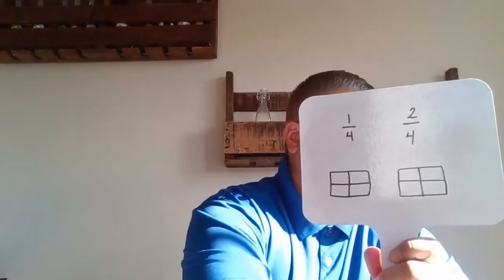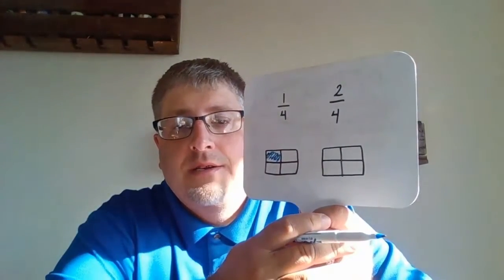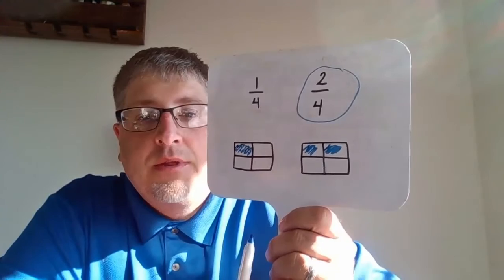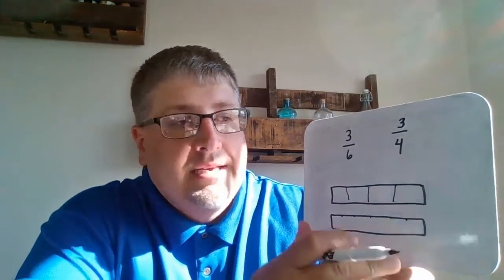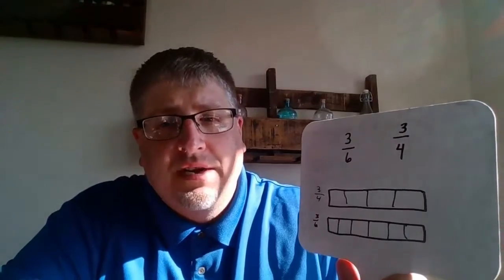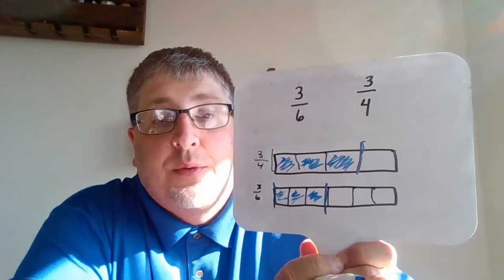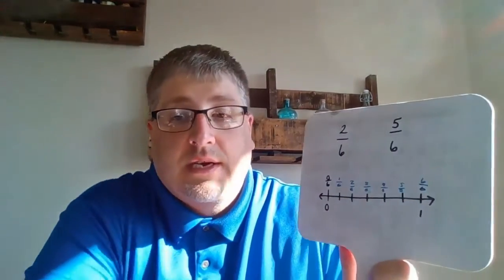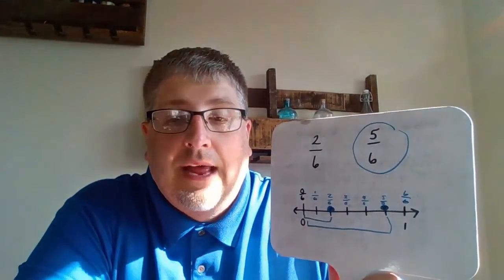3rd Grade EngageNY Math - Unit 5 Lesson 15 Understand comparing fractions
3rd Grade EngageNY Math - Unit 5 Lesson  15 Understand comparing fractions